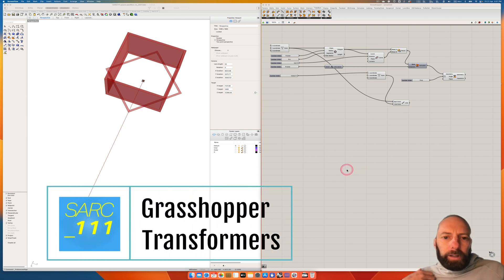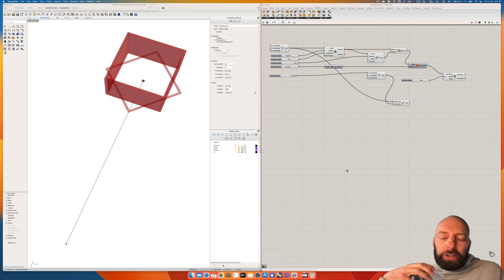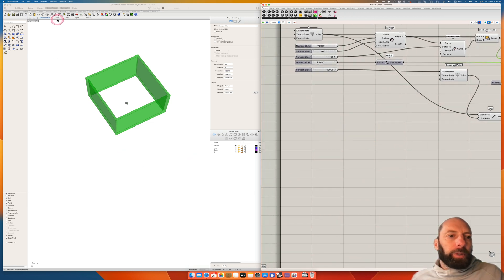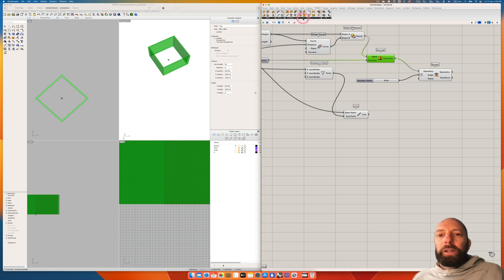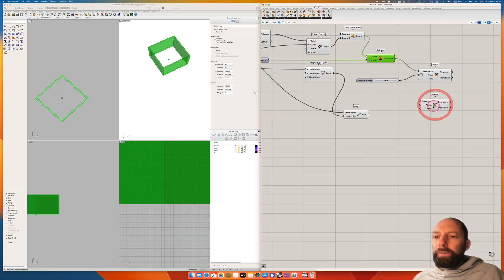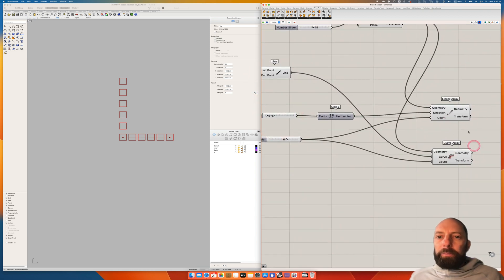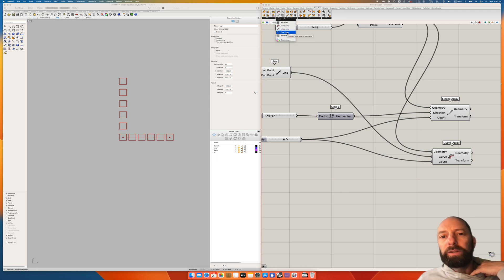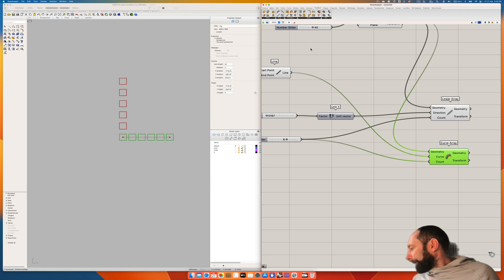Grasshopper Transform components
Description: Unleash the power of Grasshopper Transform Components - Rotate, Scale, and Array - to create intricate and mesmerizing patterns in your architectural and design projects! In this comprehensive tutorial, we'll guide you step-by-step through the process of using these essential components to elevate your designs.